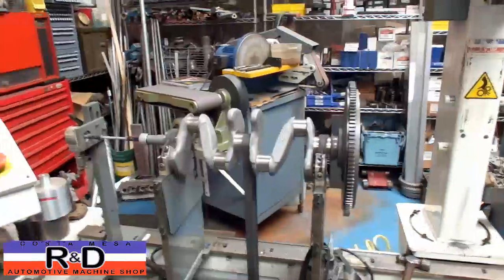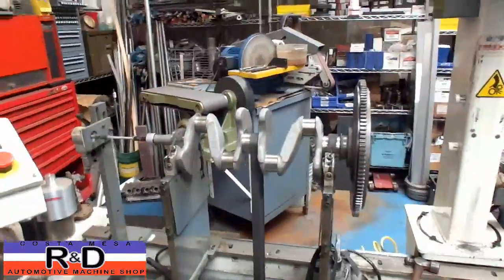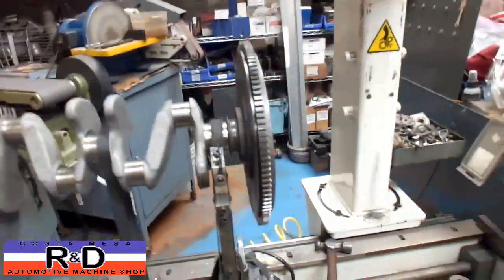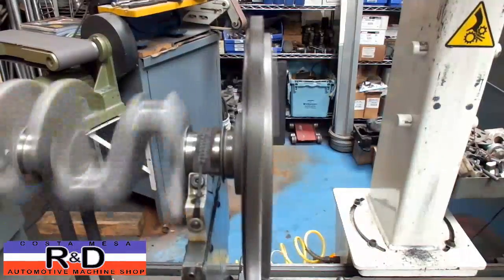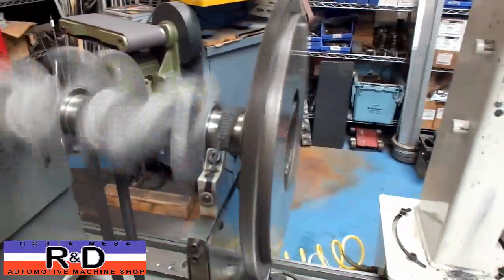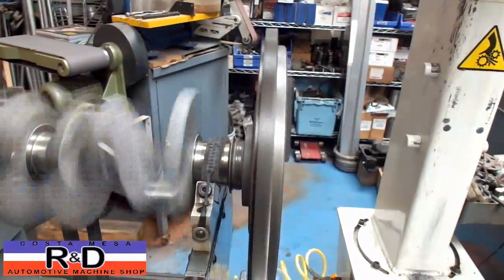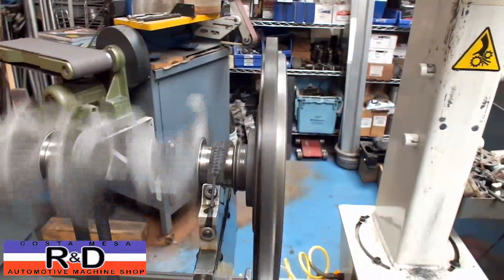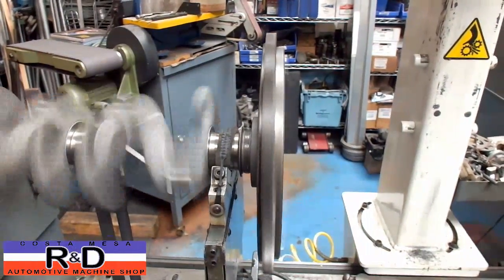MG TF Flywheel Wobble on the Crankshaft Balancer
We were asked to balance this MG-TF flywheel and when we installed it on the blanacer, the ring gears was crooked. This is just one of the types of problems that you will find when balancing engine parts. Look out for stuff like this.